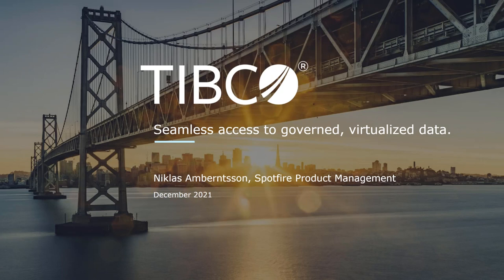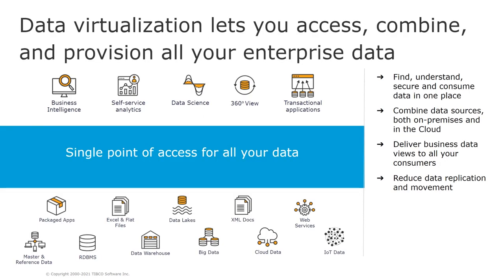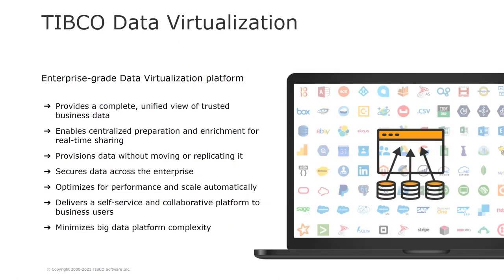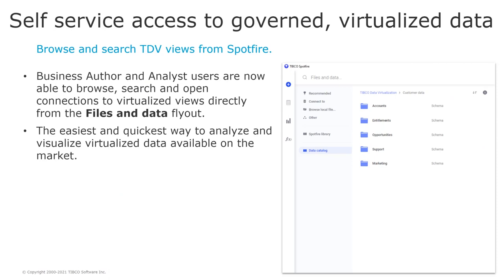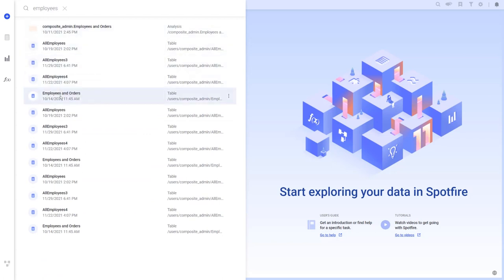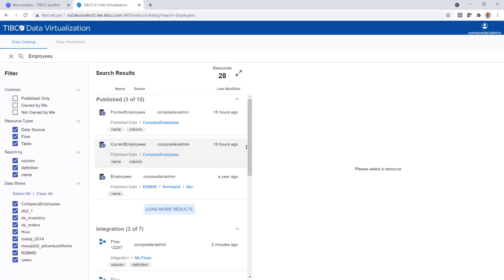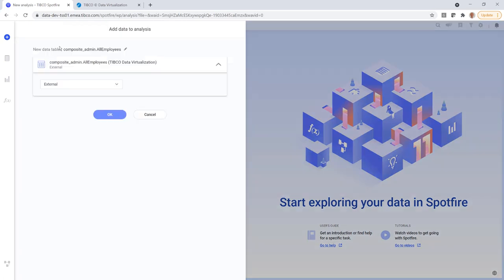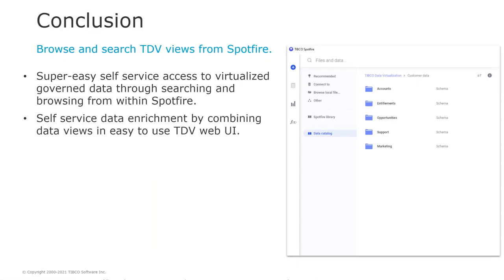TIBCO Spotfire and TIBCO Data Virtualization - Demo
Take action with smarter insights sparked from the most comprehensive visual analytics on virtualized data available on the market today. With Spotfire 11.6, it's now easier than ever to search and browse a fully governed data catalog in TIBCO Data Virtualization.

Don't already have Spotfire? Try it for free today!